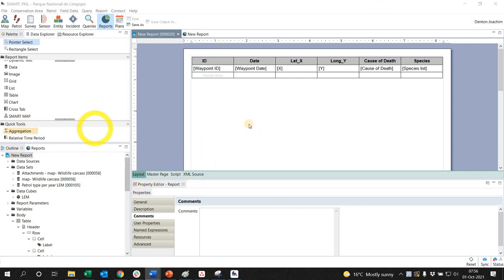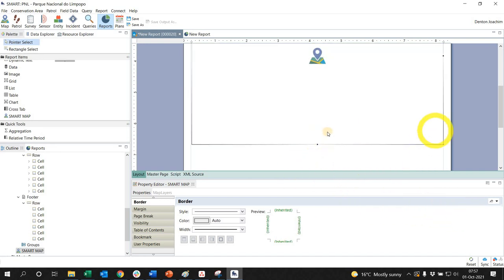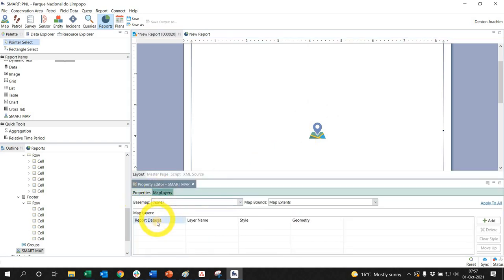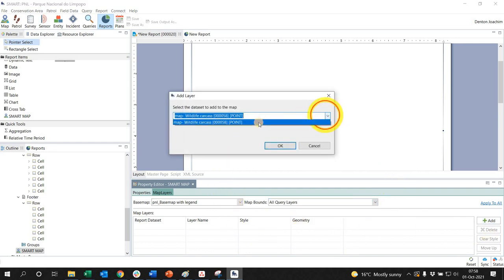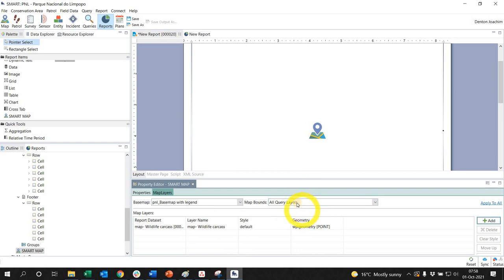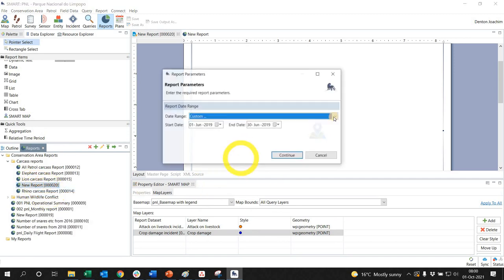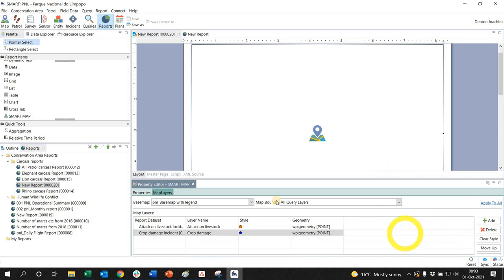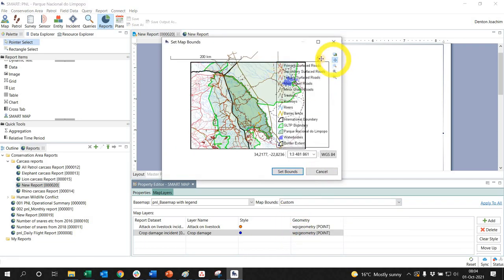SMART version 7 Advanced Reporting Set Map Extents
This video assists SMART conservation software users to do advanced reporting techniques to better their Reporting requirements and presentation. This video concentrates on Setting the Map Extents in your Report.